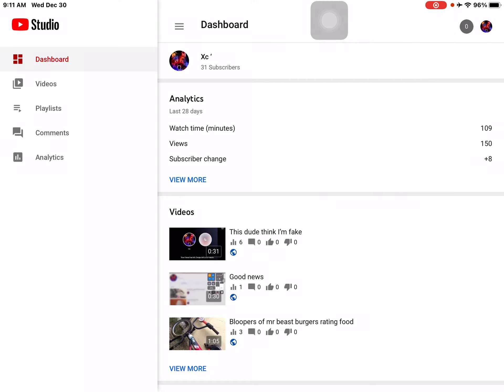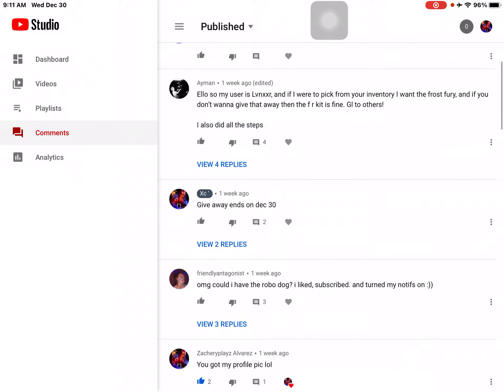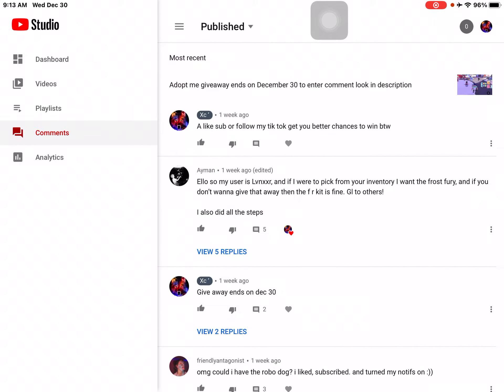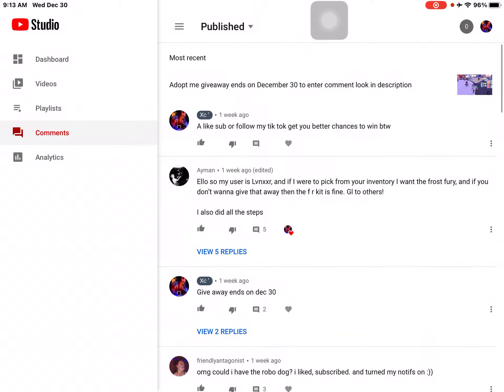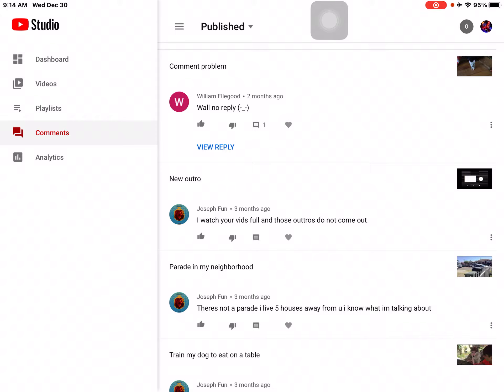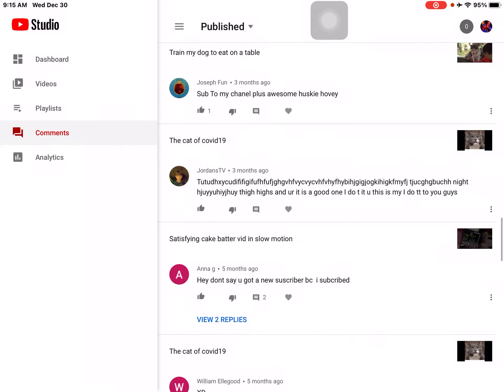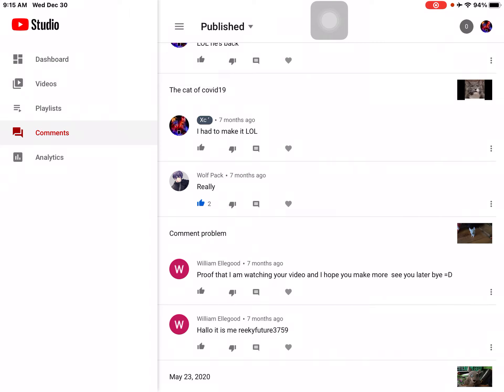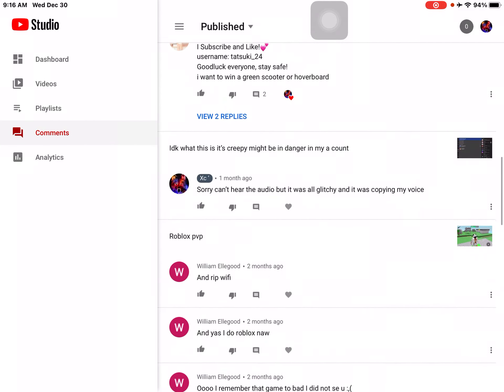The winner has been announced for the giveaway and I read your comments